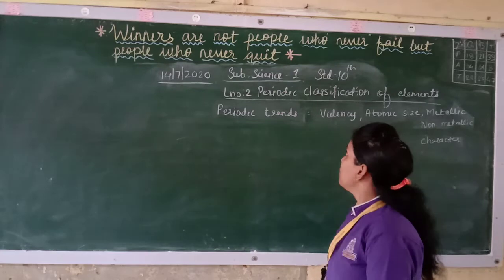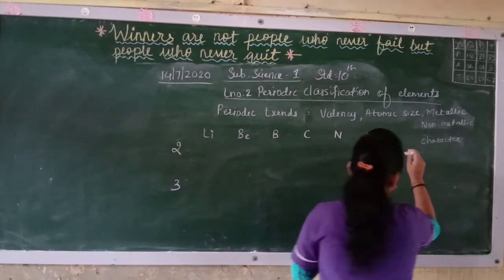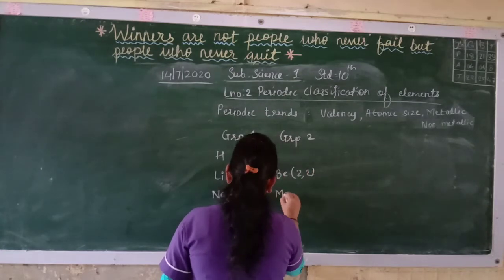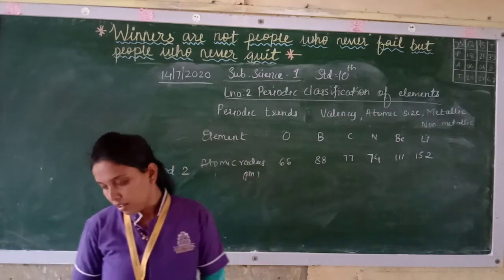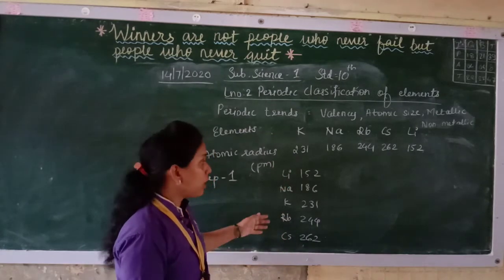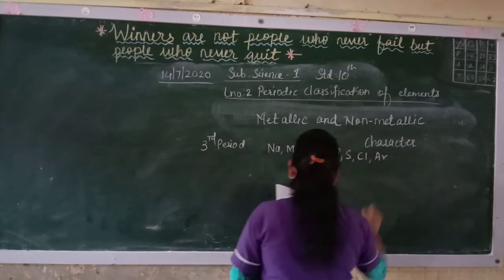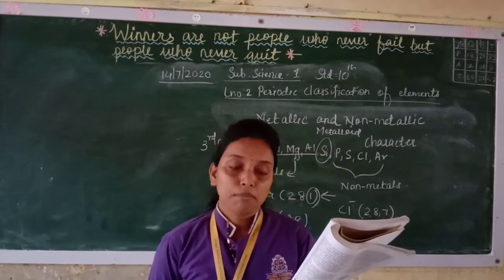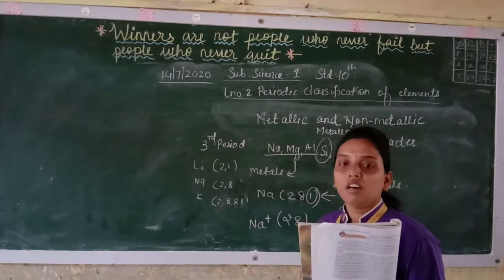Std - 10th Sub - Science L.no - 2 Periodic Classification of elements.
Periodic trends in the periodic table.